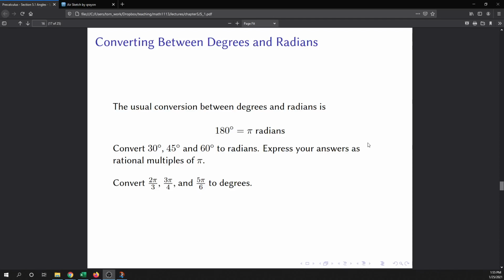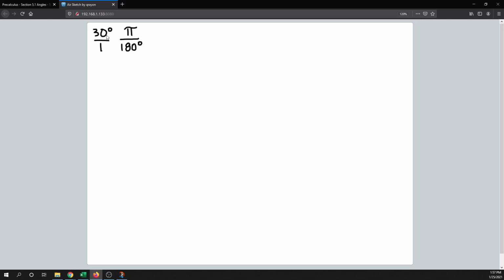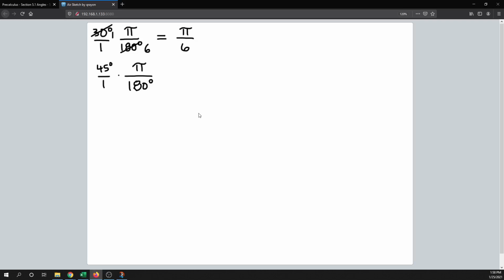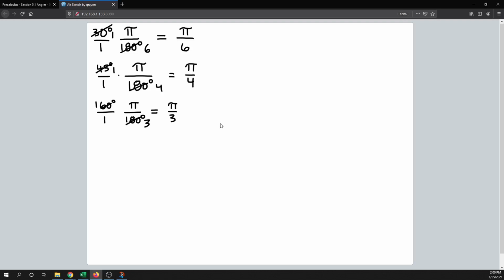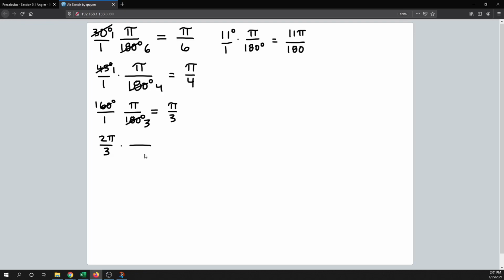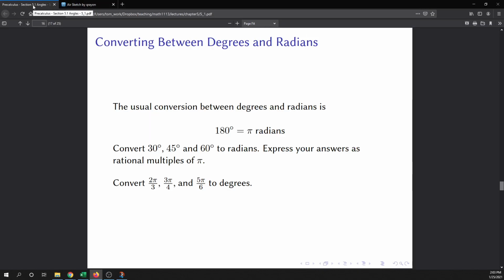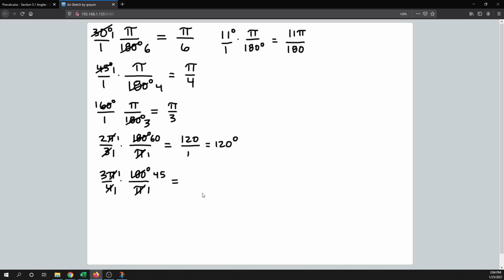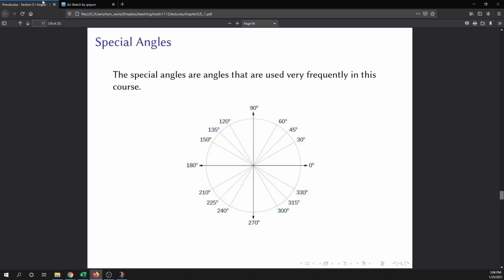Converting Between Degrees and Radians